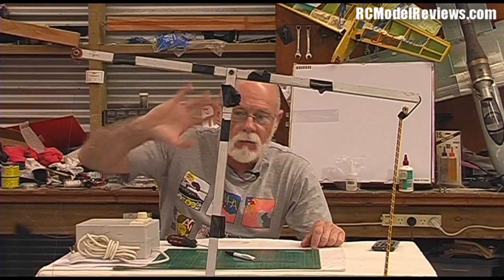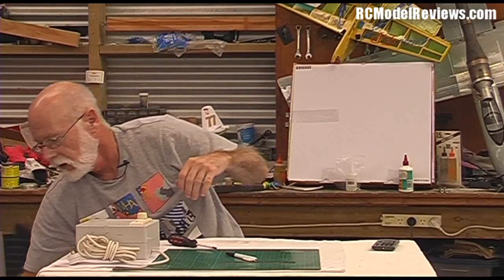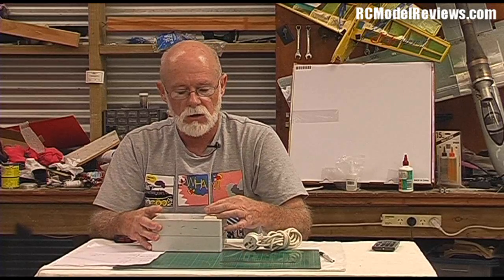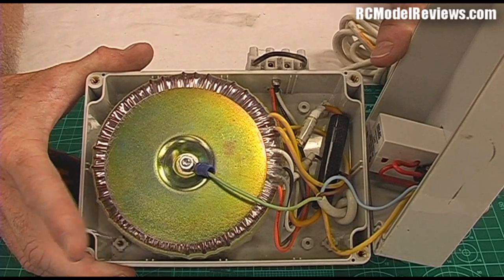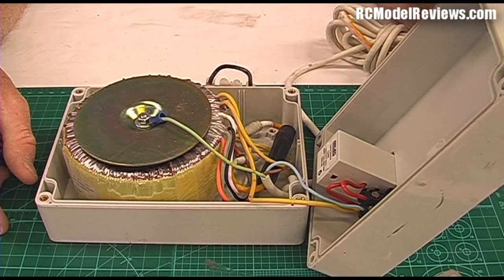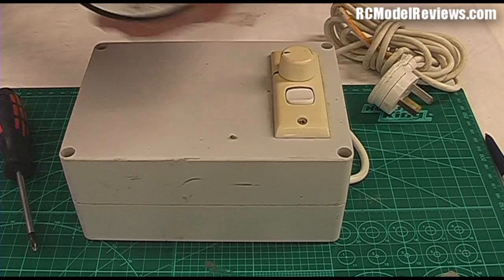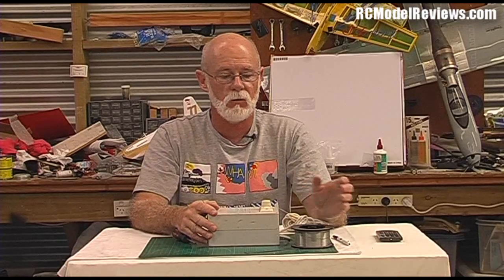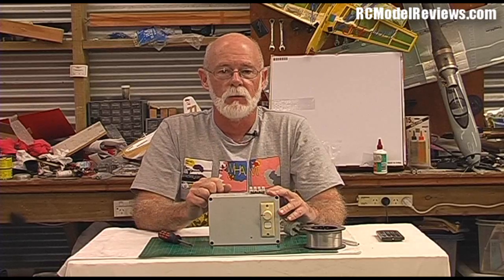DIY: hot-wire foam cutter for making RC planes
Just what's involved in making  your own hotwire foam cutter for RC model planes?

Well it's not really that hard, in fact anyone with basic soldering skills can build one.

Here's a look at the hot-wire foam cutter I use for making models out of EPS and EPP.

If there's enough interest, I'll post more information on this foam-cutter and show you how to cut  your own foam wing-cores and other foam components.